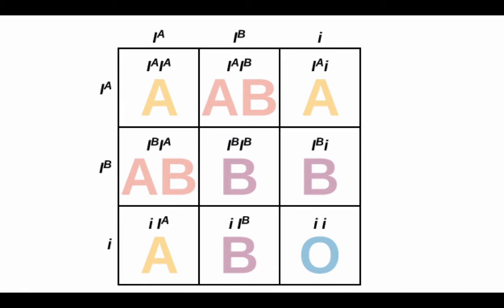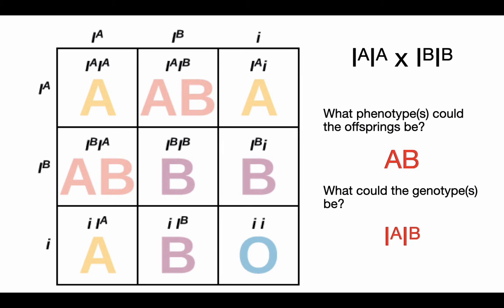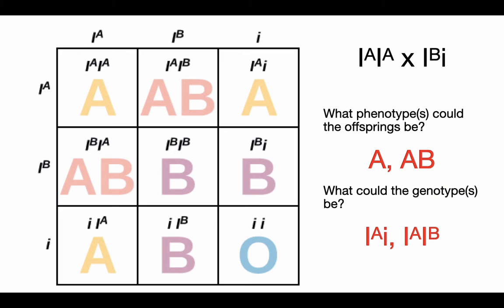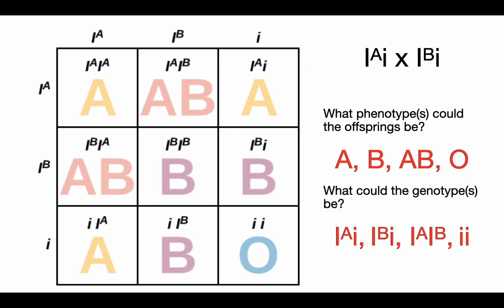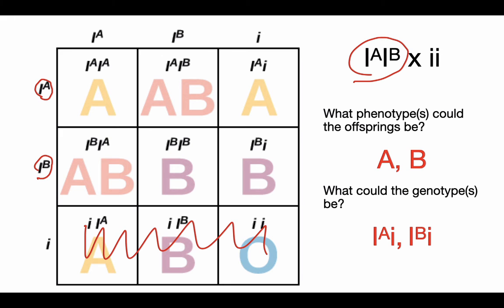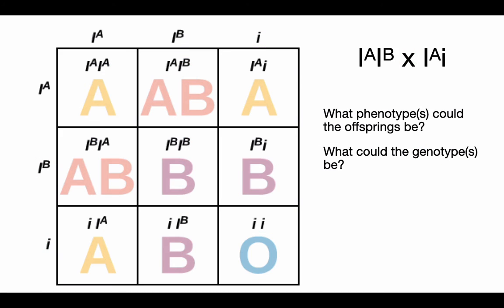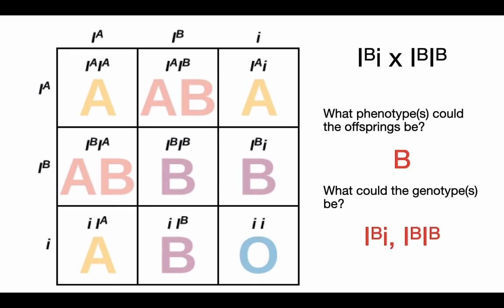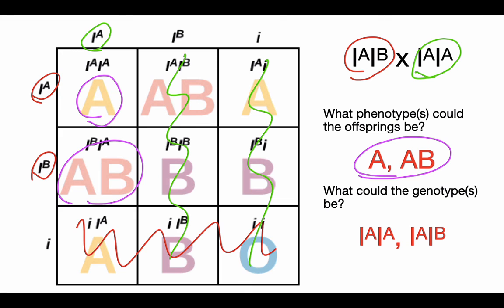Blood Type Genetics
A video quiz on blood type genetics.